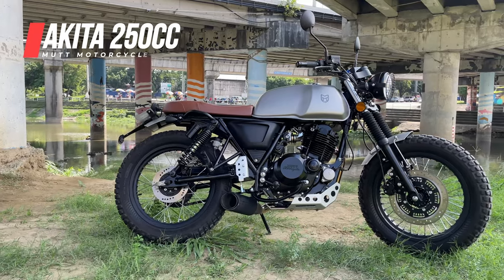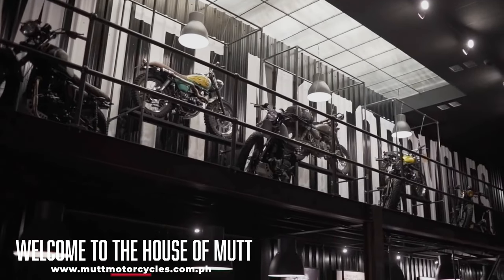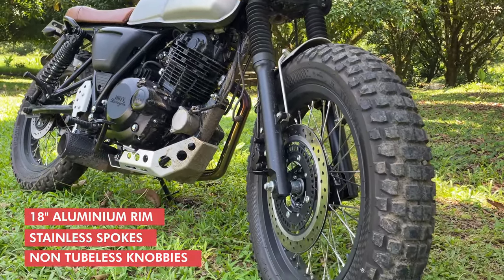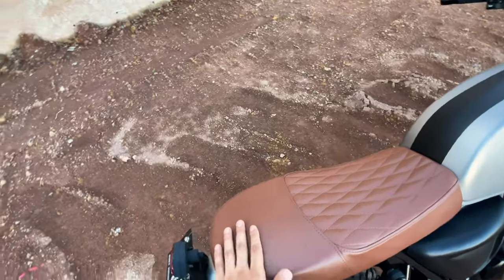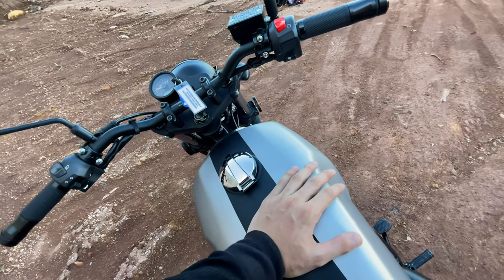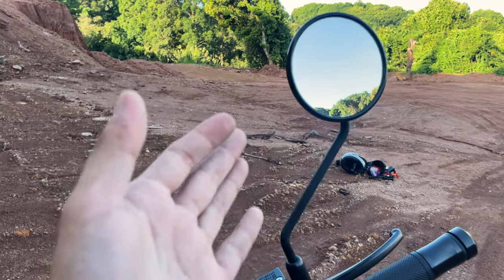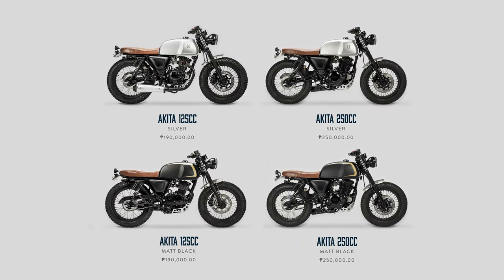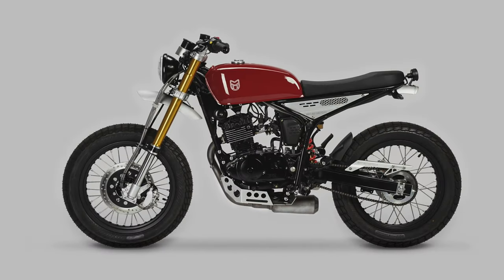MUTT AKITA 250 Review vs Yamaha XSR 155?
Mutt is now finally here in the Philippines! But is it a worthy competitor to the YAMAHA XSR 155?

Mutt in British slang can mean 2 things.. either someone who behaves silly or a mixed breed dog, literally mongrel. So which one is it?